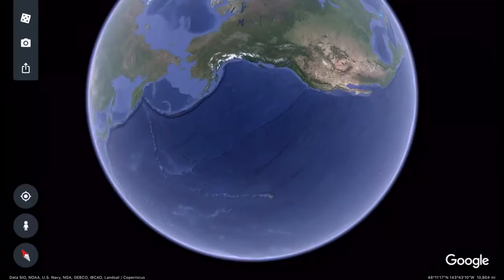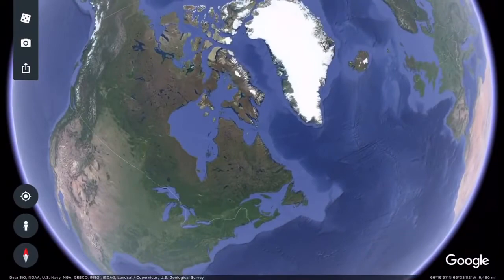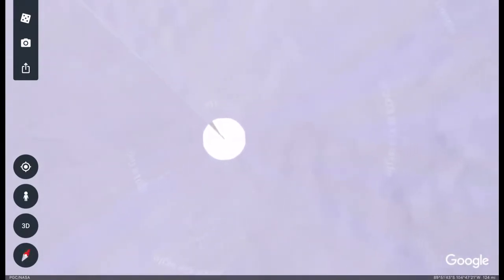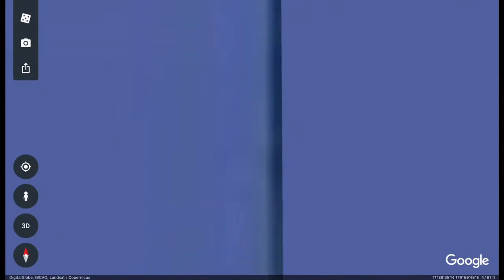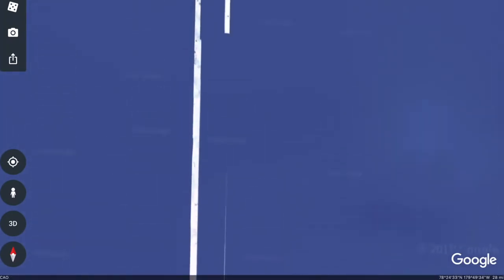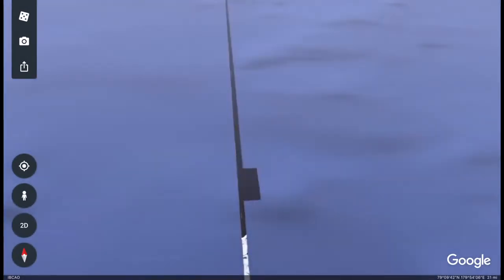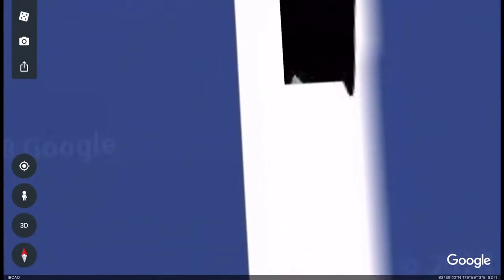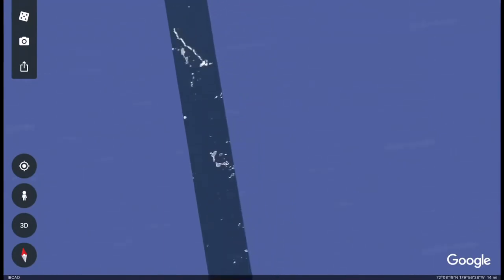North Pole being covered up by Google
Our real world is being covered up by elite interests that don't want to give up power. They eventually will have to.